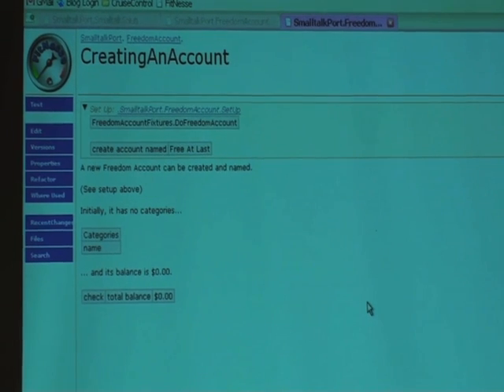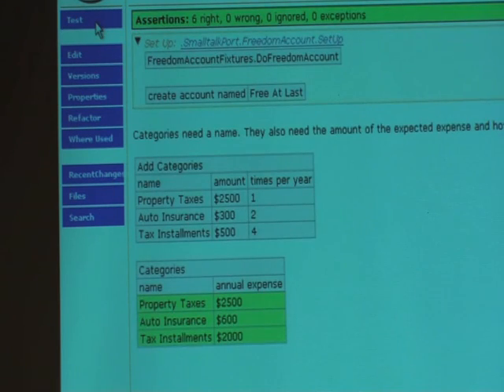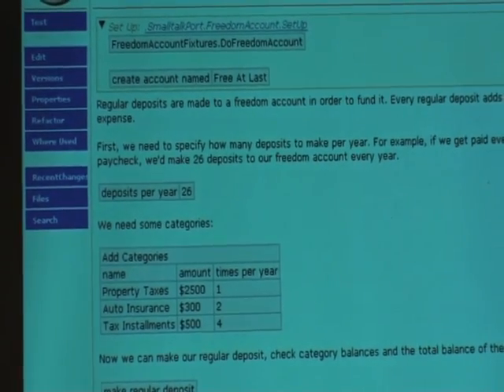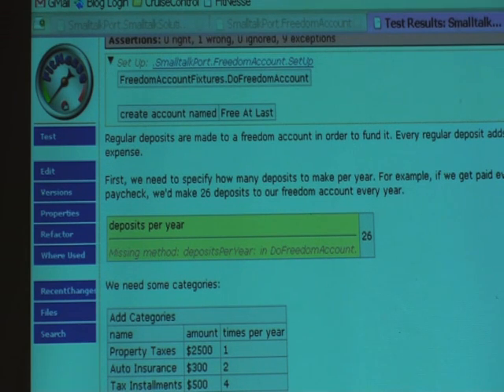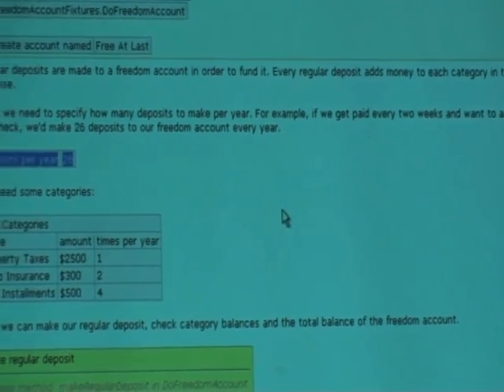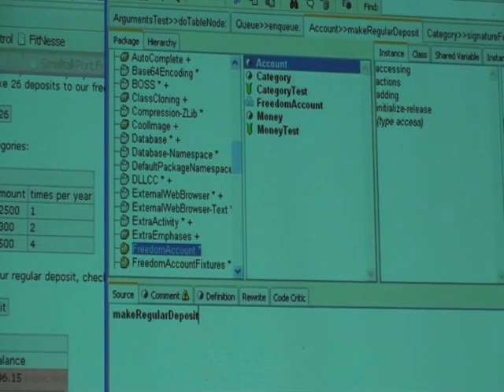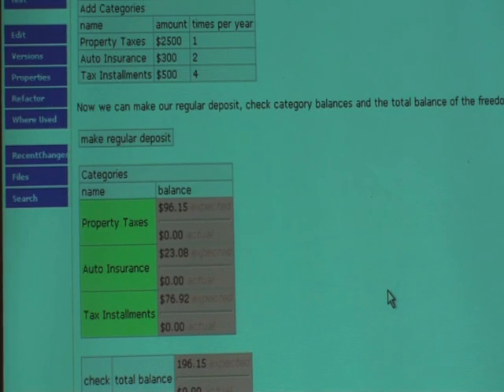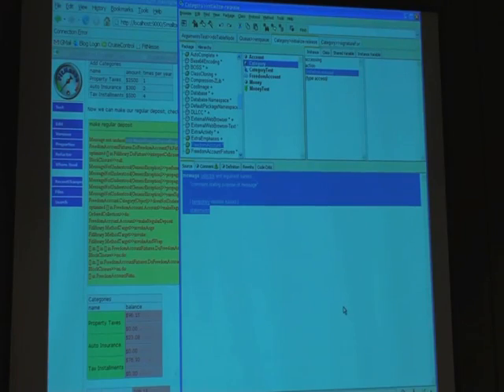FIT Tutorial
25 minutes of the FIT tutorial from Smalltalk Solutions

Cincom
Editor: James Robertson
Speaker: Randy Coulman